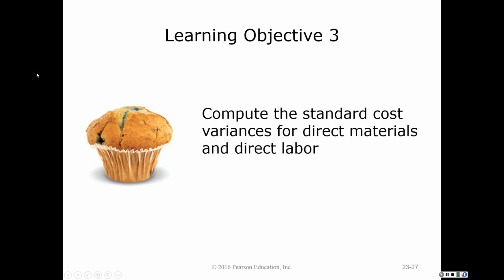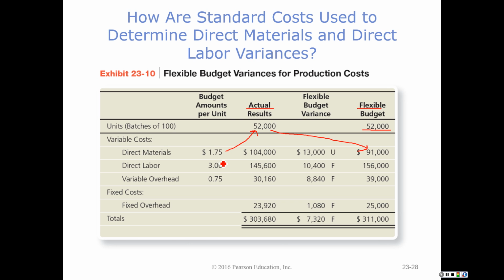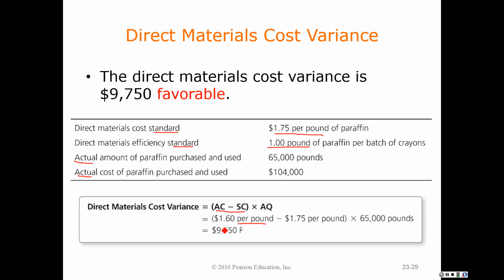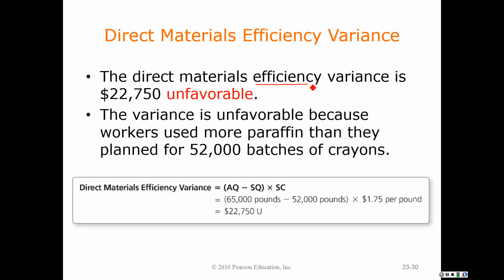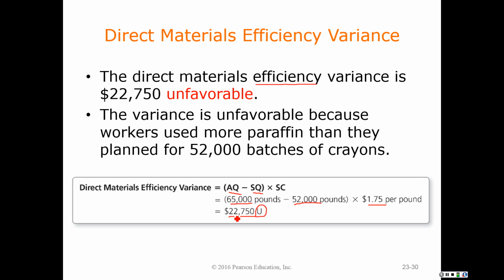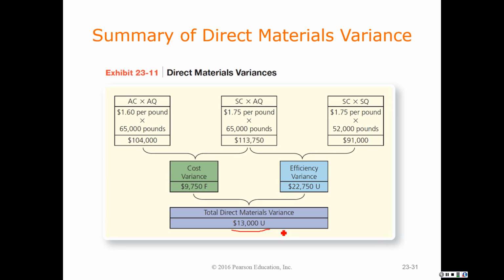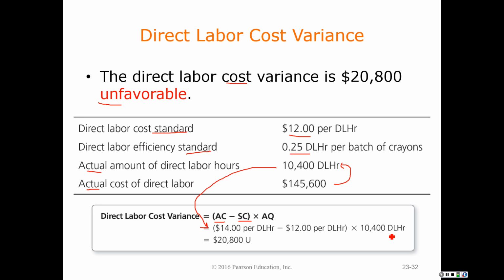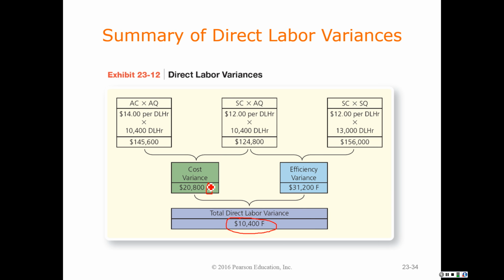011416 CH23 LO3